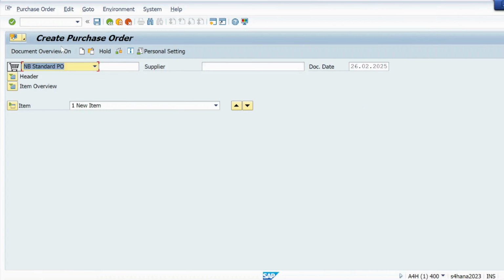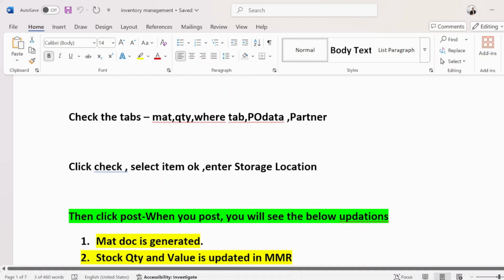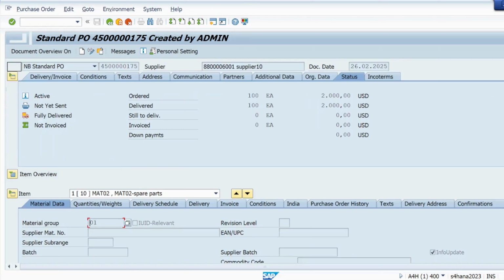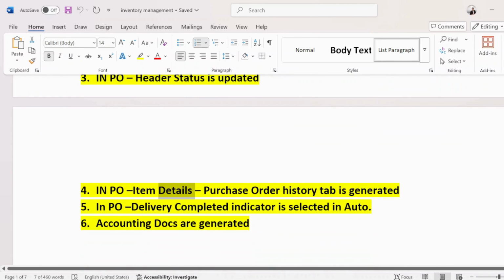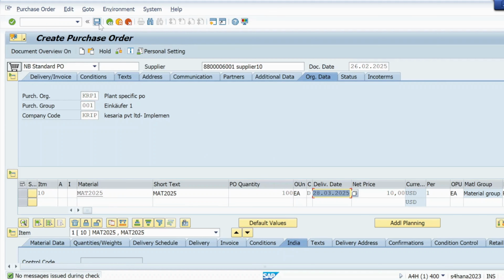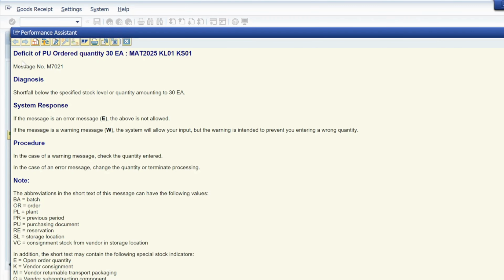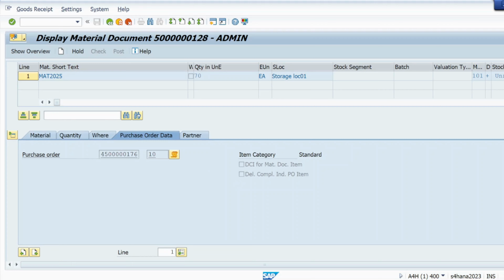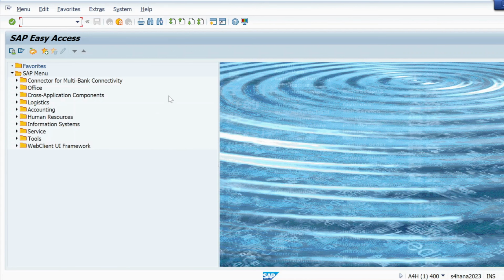Inventory Management in SAP S4 HANA 2023 | Complete Overview for Beginners and Experts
📦 Inventory Management in SAP S/4HANA 2023 | End-to-End Process Explained

In this video, we dive deep into Inventory Management (IM) in SAP S/4HANA 2023. Whether you're a beginner or an experienced SAP consultant, this session will help you understand the core processes, transaction codes, movement types, and real-time inventory updates within the SAP S/4HANA environment.

🔍 What you'll learn in this video:

Introduction to Inventory Management in S/4HANA

Movement Types and Transaction Codes

Real-time Stock Overview

Goods Receipt (GR), Goods Issue (GI), and Transfer Postings

Practical Demonstration in the SAP S/4HANA 2023 System

🎓 Perfect for SAP MM Consultants, Functional Experts, End Users, and SAP Learners.